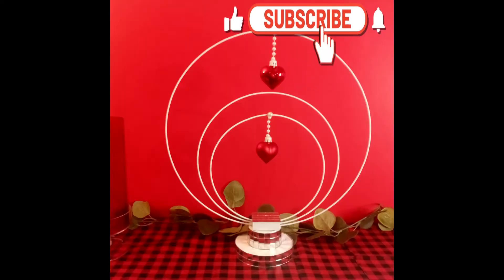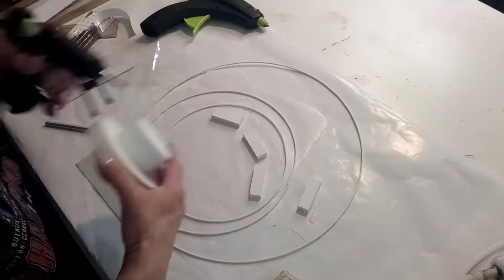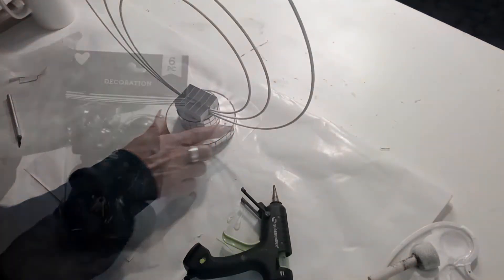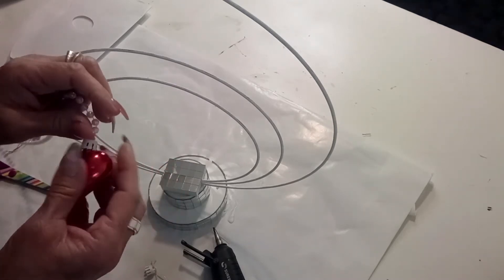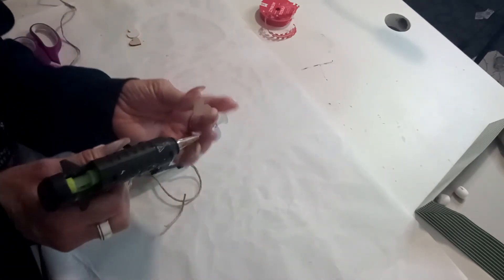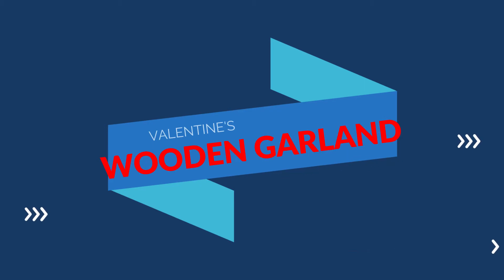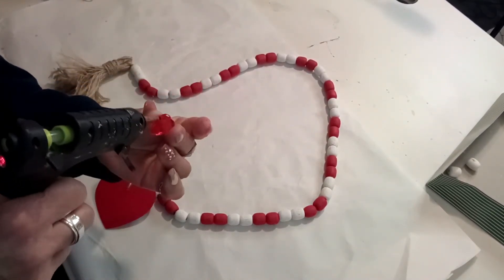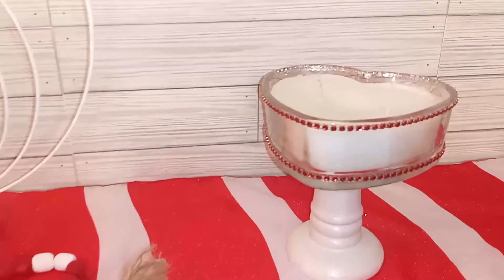4 Valentines DIYs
Hey friends, today I'm sharing 4 Valentine's day home decor, there so gorgeous I am so  excited to be getting into Valentine's day decor. I am always happy to see you and thank you again for stopping by!